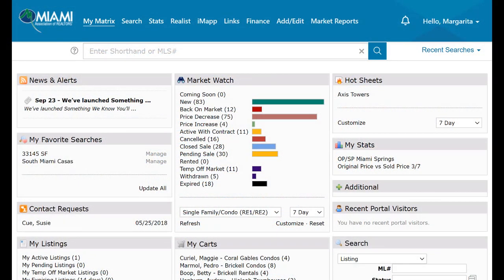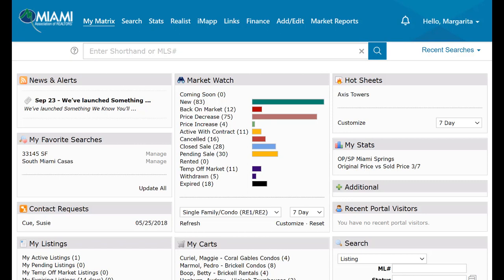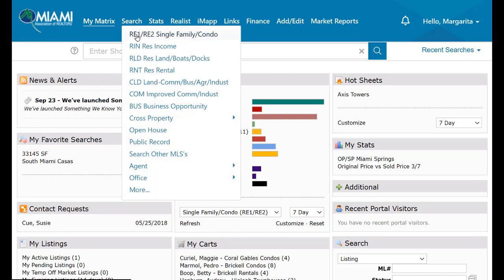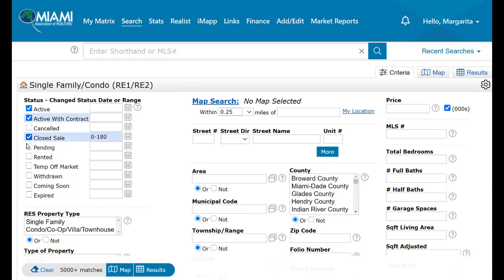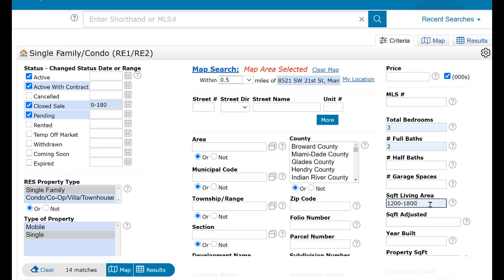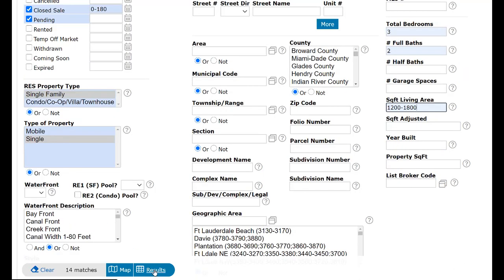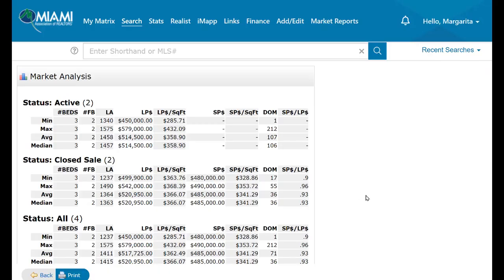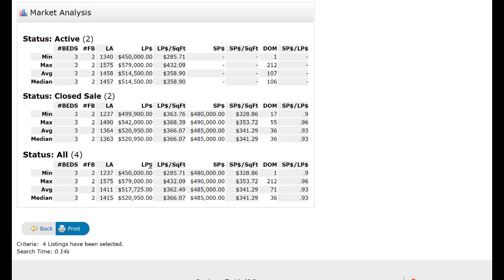Matrix X - Calculating Price per Square Foot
New videos always available.
Simple MORE with MIAMI and your MIAMI Trainers 5 fabulous trainers that have recorded webinars for MIAMI Realtors Members. In addition to our live via zoom and in person sessions, your MIAMI Trainers offer these wonderful tutorials for those that would like to review and watch on the go. For our latest videos - sort from newest to oldest! We strive to always offer Simply More with MIAMI!

miamitrainers miamirealtors Always new videos available.
Simply MORE with MIAMI and your MIAMI Trainers. The purpose is to educate and provide technical training explaining the use and mechanics of MIAMI Products and Services. MIAMI is also known as MIAMI Realtors and MIAMI Association of Realtors. MIAMI Trainers is a part of the technical training team with MIAMI. Also, click on the bell to be informed of future content! For our latest videos - sort from newest to oldest! We strive to always offer Simply More with MIAMI!